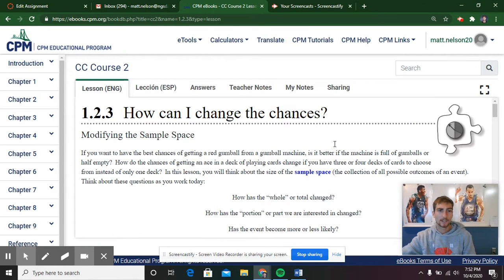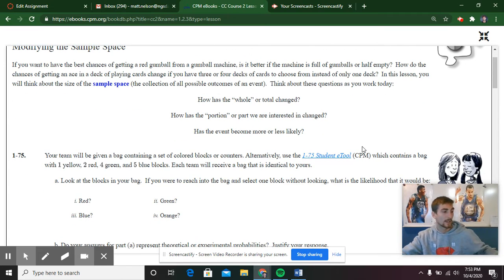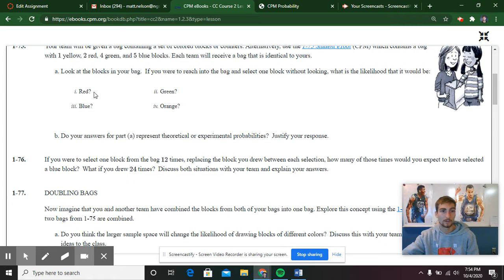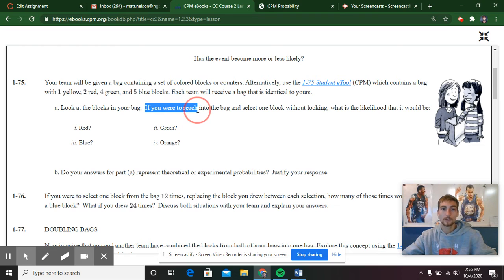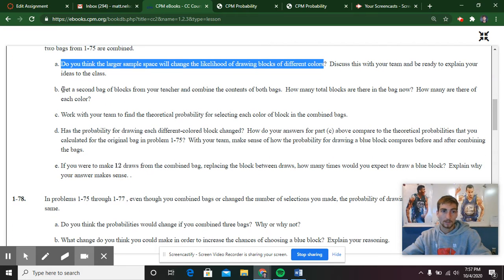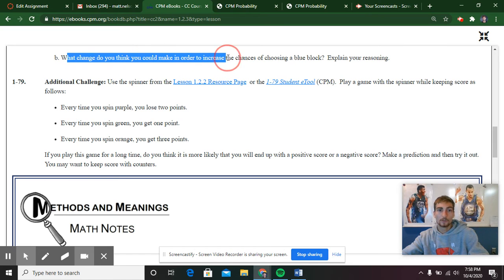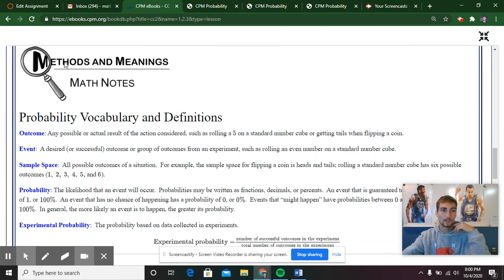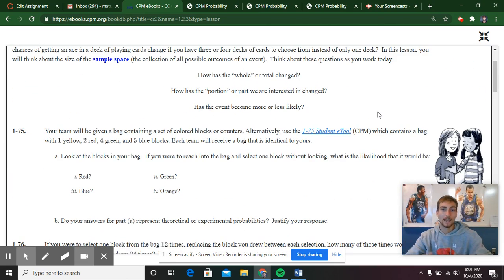Untitled: Oct 4, 2020 8:01 PM